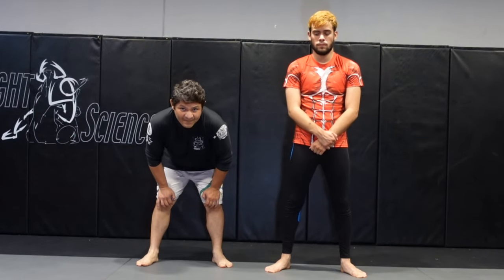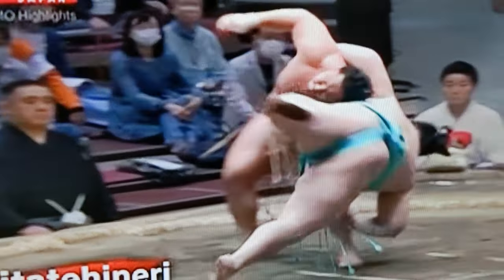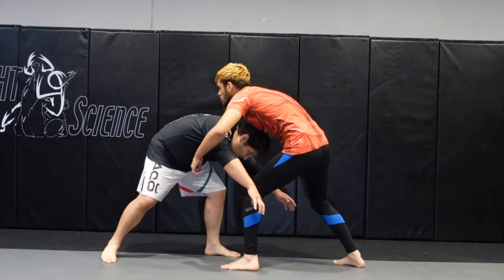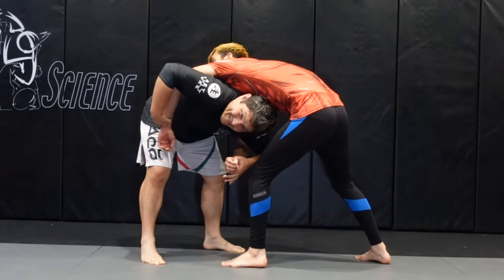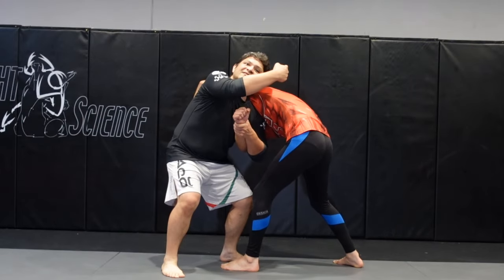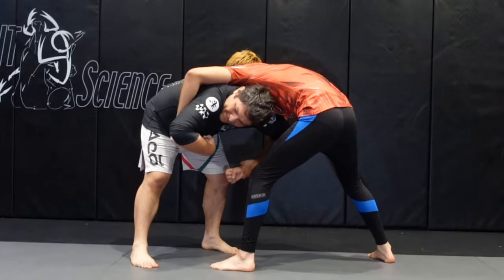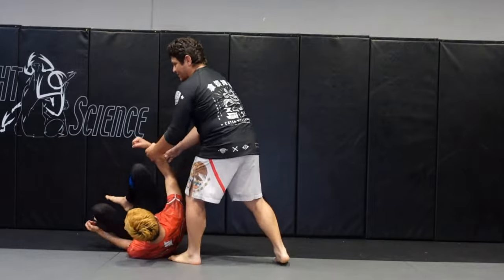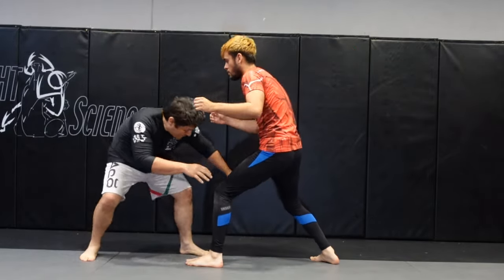How To Recreate The Sumo Technique in Catch Wrestling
Superb performance by Ishiura.